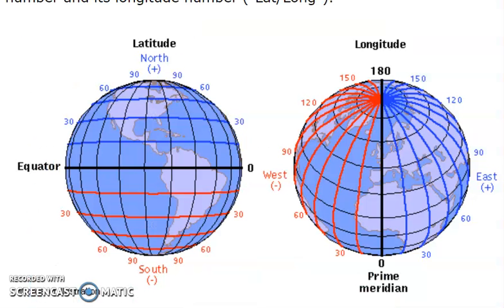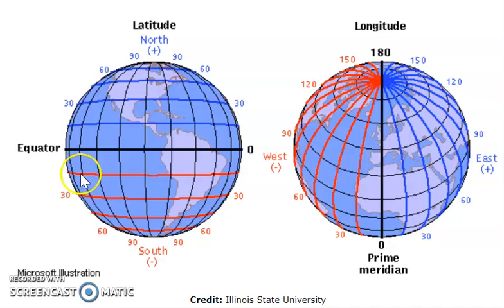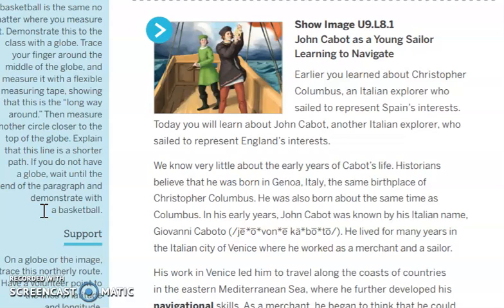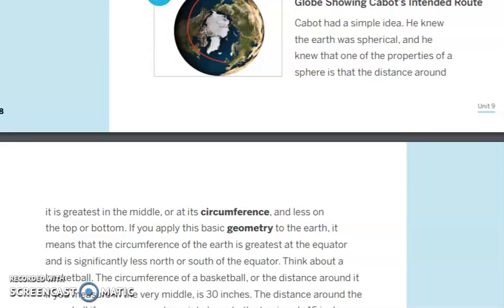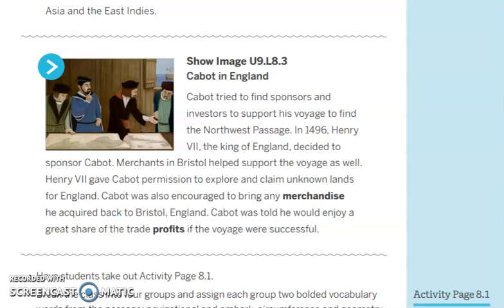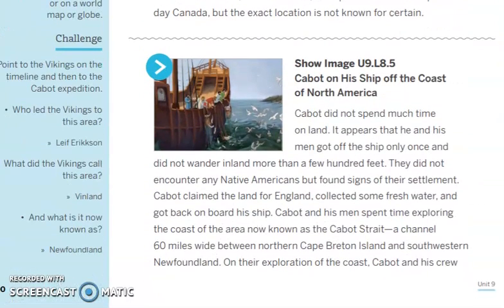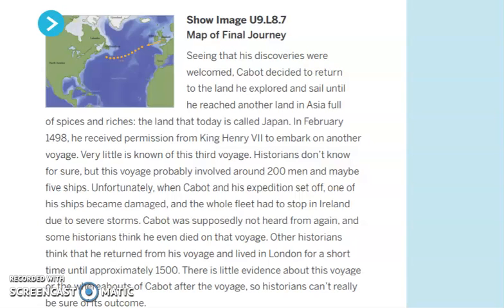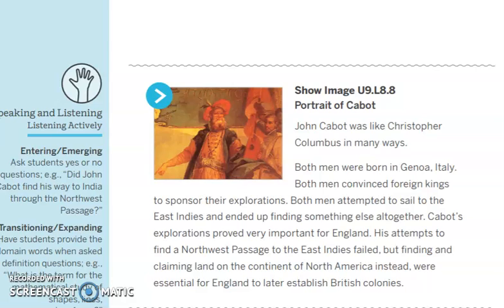John Cabot Part 1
U9 L8